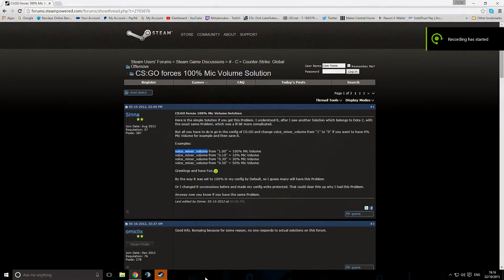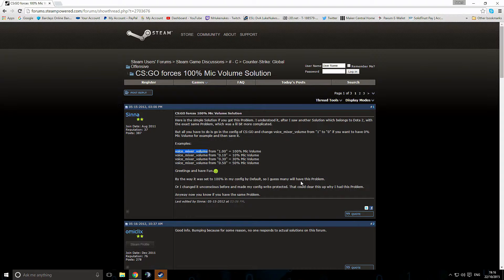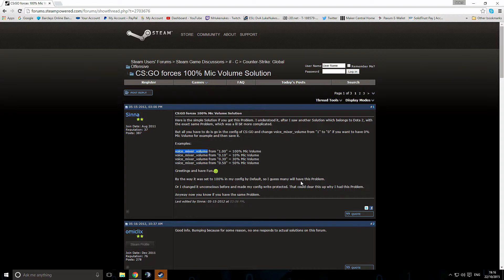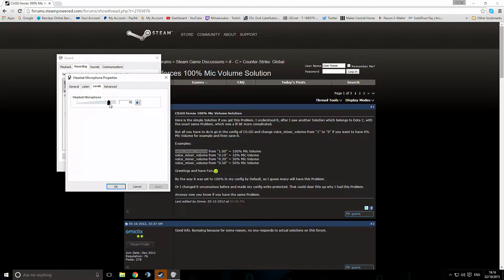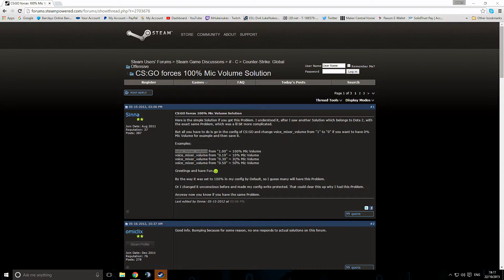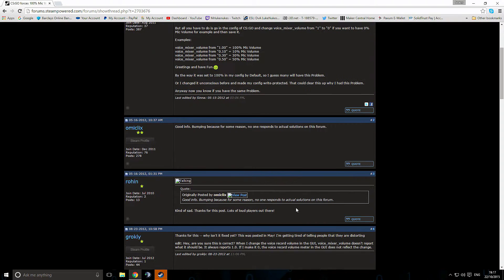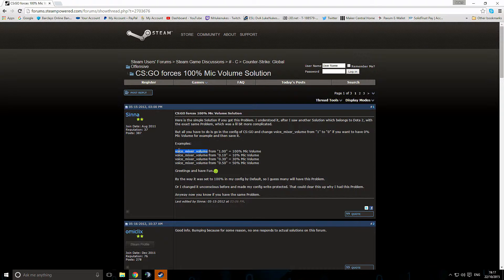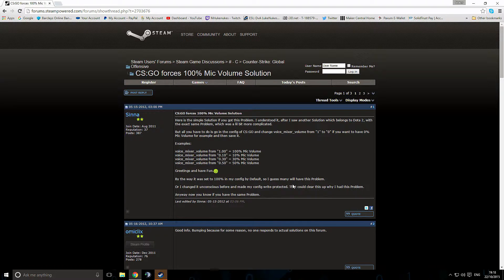CsGo Forces 100% Mic Volume FIX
Here is a Solution for csgo  Forces 100% Mic Volume issue, its been a massive issue for me and I could not find the answer ! so here is what helped me, hope it helps you as well.

Nukes